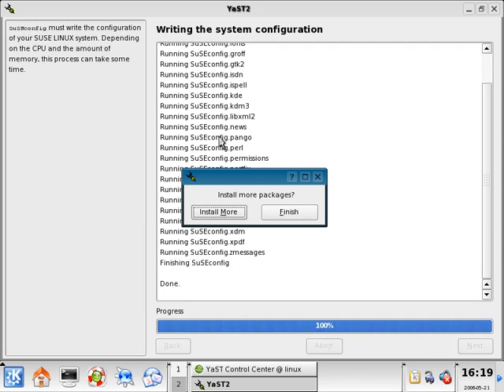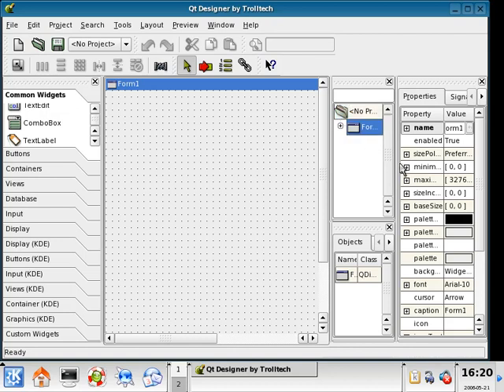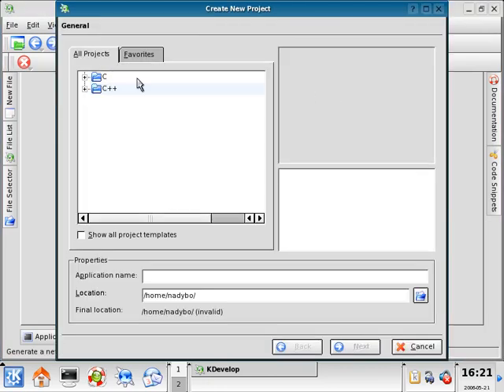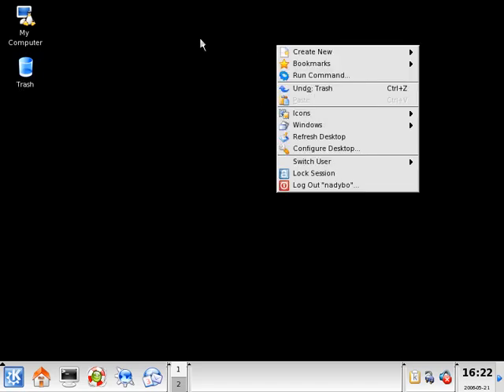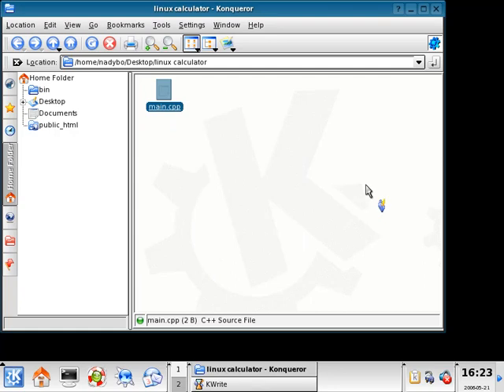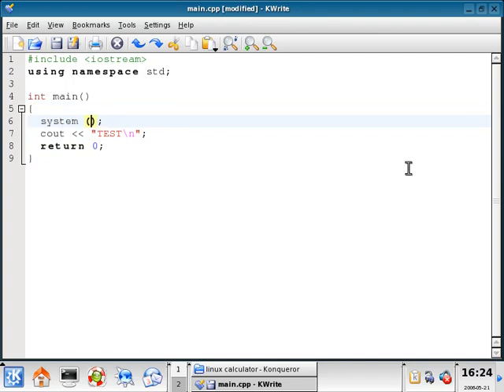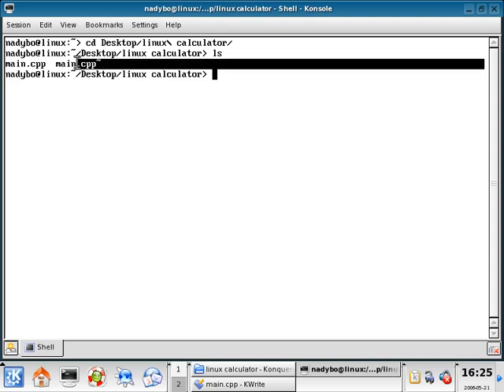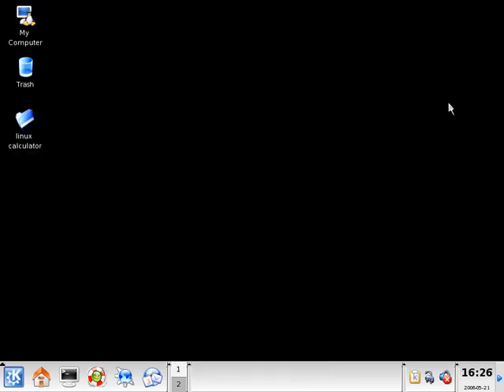Linux GUI Calculator-02-Looking at The Software